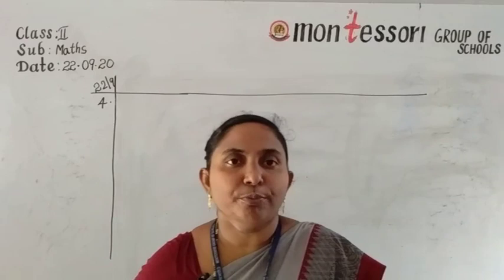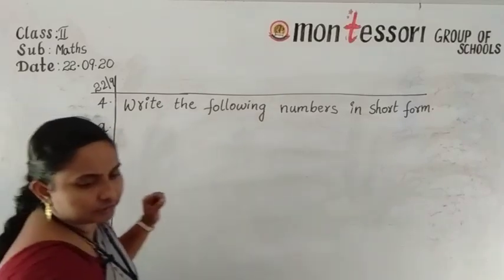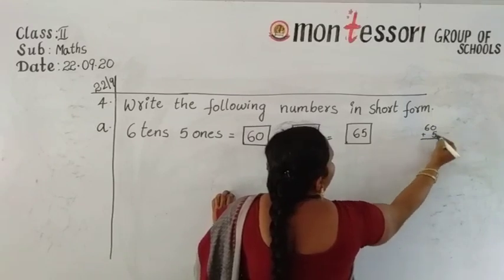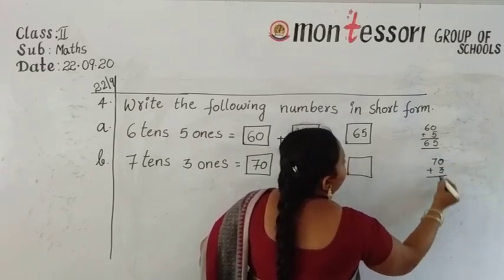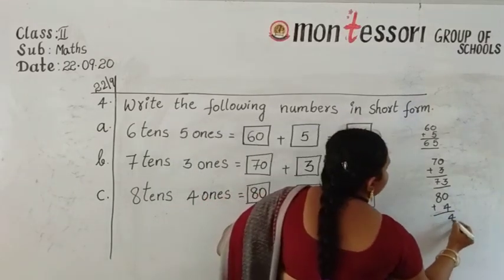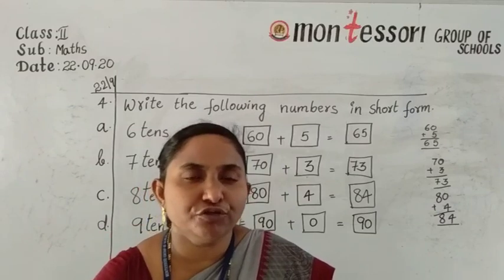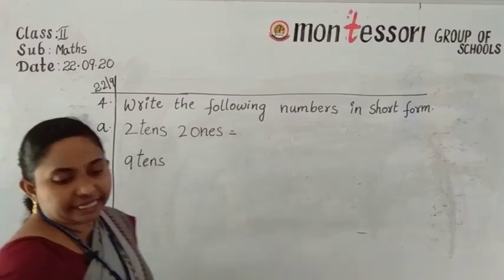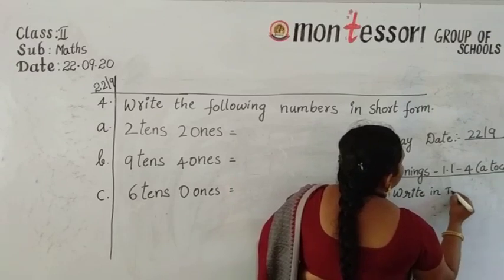II Class Mathematics (22 09 2020)